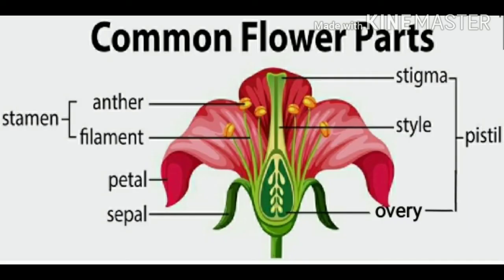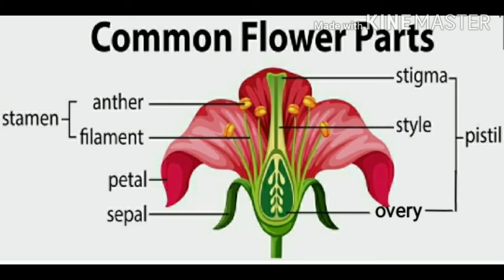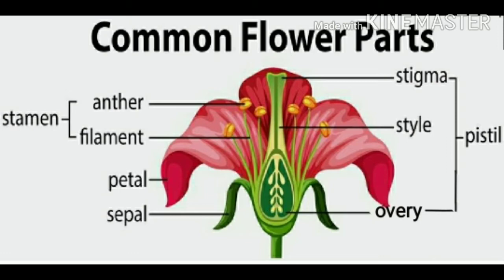Why strawberries have their seed outside? | Explained by Yohith Jayakumar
Interesting facts about juicy strawberry 🍓